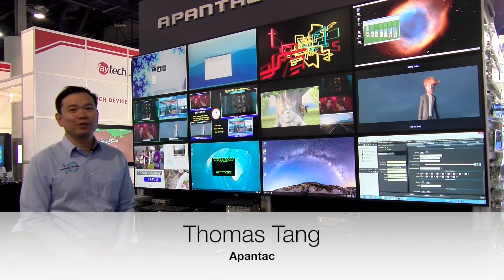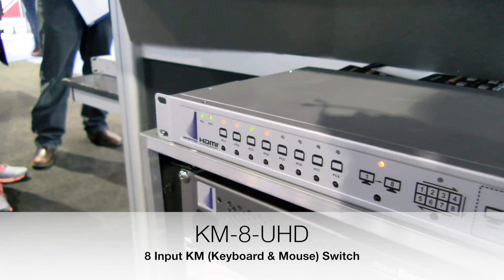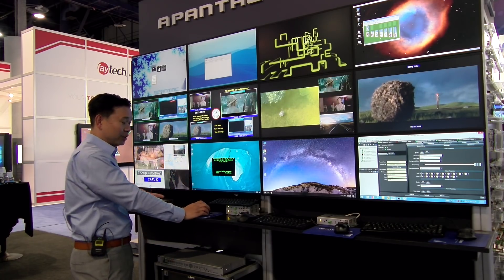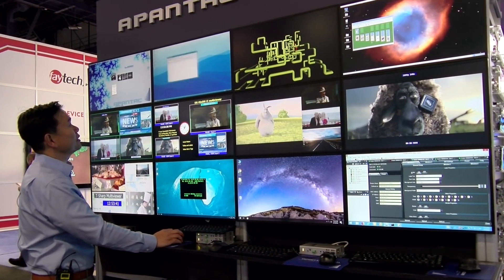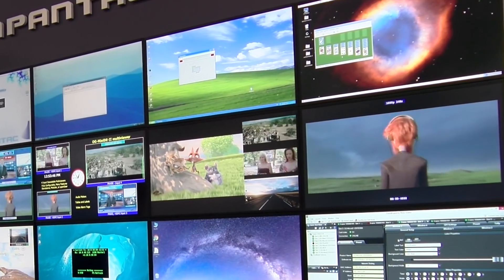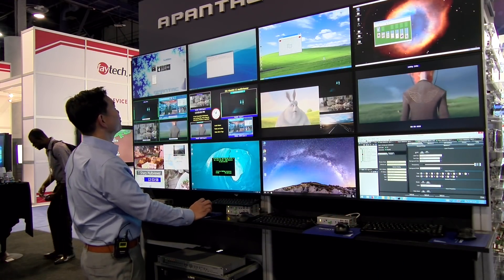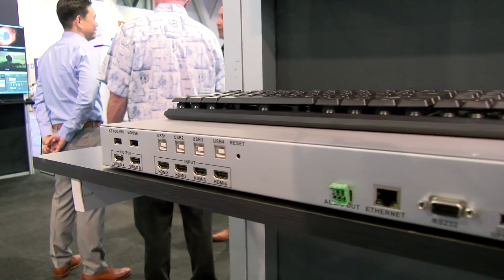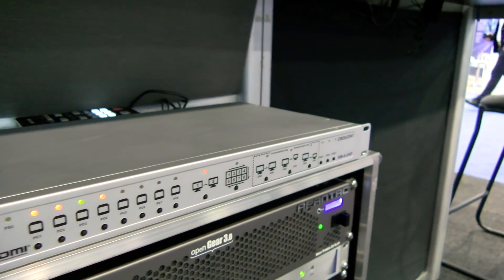Apantac KM-8-UHD 8-input KM switch | InfoComm 2018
From InfoComm 2018, Thomas Tang, president of Apantac, demonstrates the KM-8-UHD. It's an 8-input KM (keyboard & mouse) switch. Combining eight computers into one virtual extended desktop with individual monitors, you can control them all with one keyboard and mouse set. Seamlessly navigate through each monitor by moving the mouse across the screen borders.

Product page

KM-8-UHD: coming soon